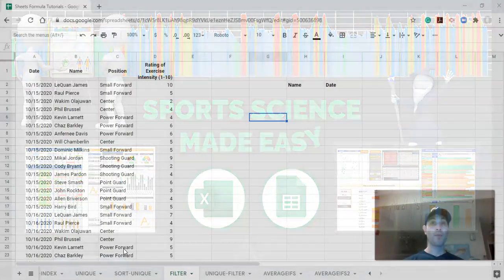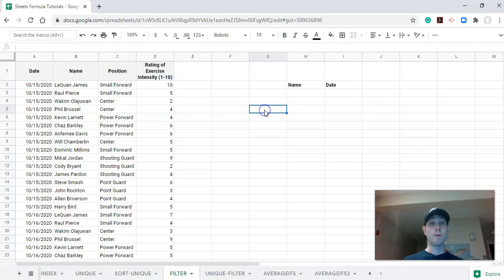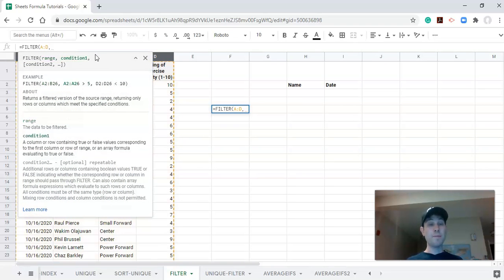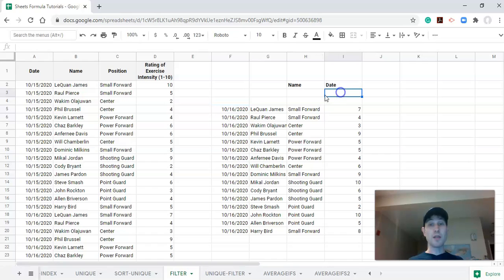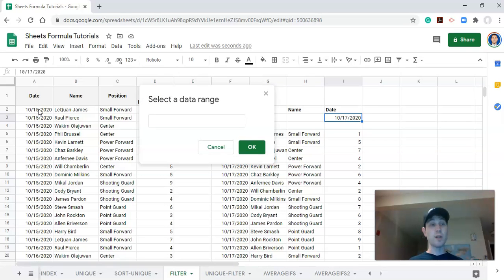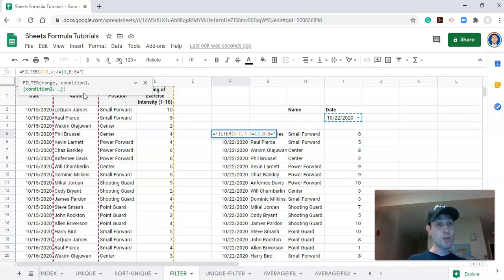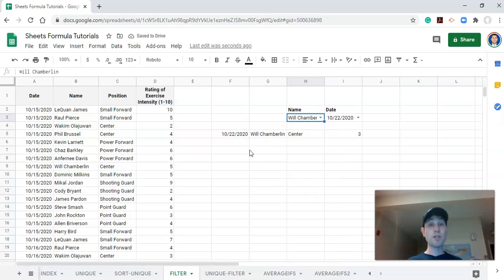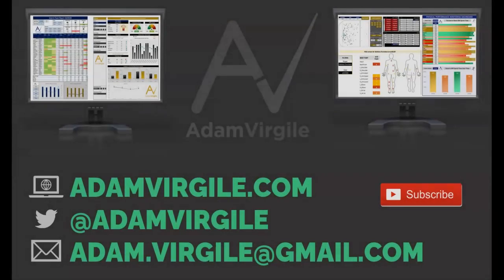Google Sheets Tutorial for Sports Science: The FILTER Function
We go through how to use the FILTER function in Google Sheets. Did you know that you can create an interactive dashboard by just using the FILTER function? You can discover how to do just that by watching this video.